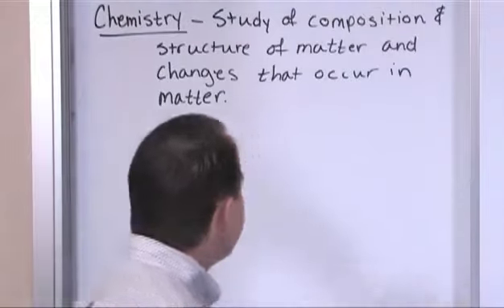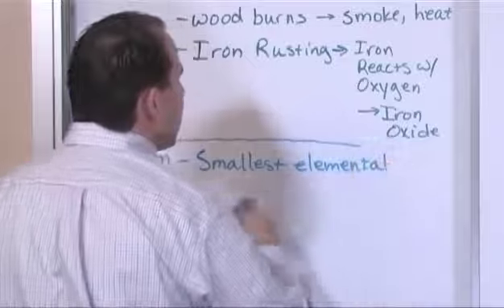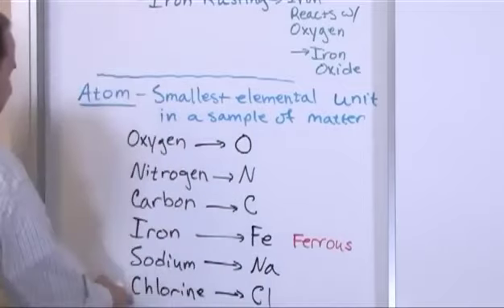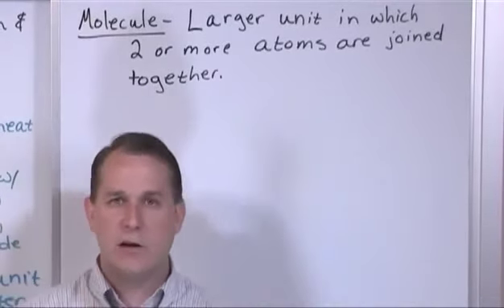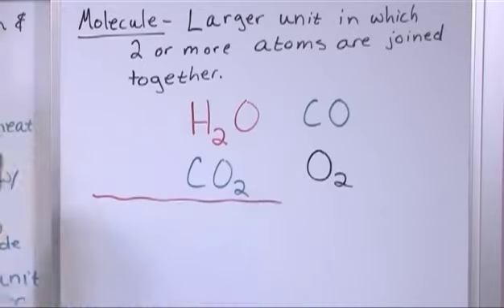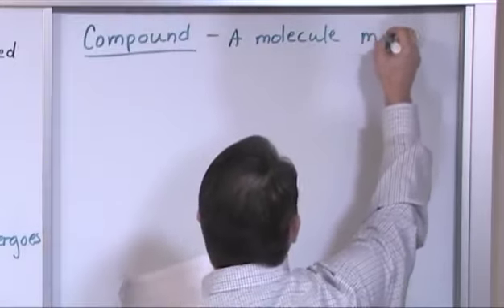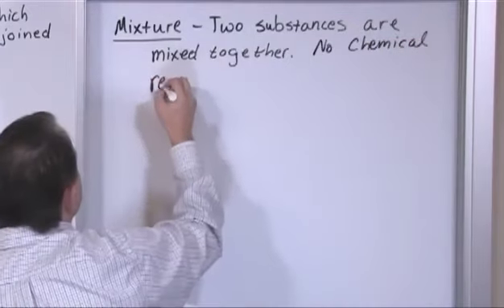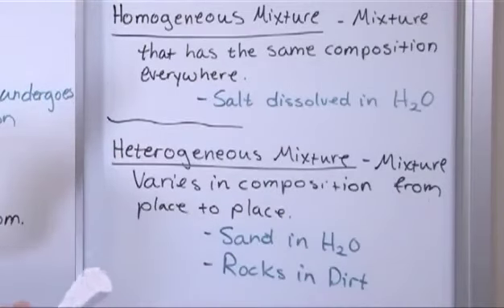Introduction to chemistry